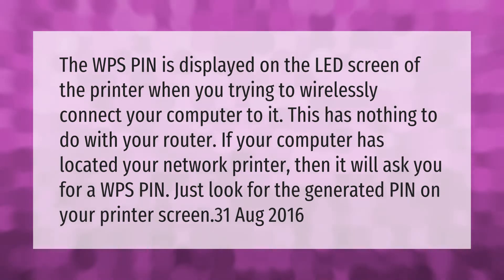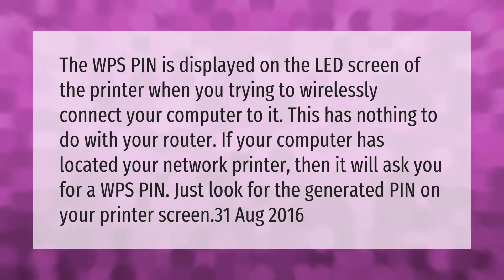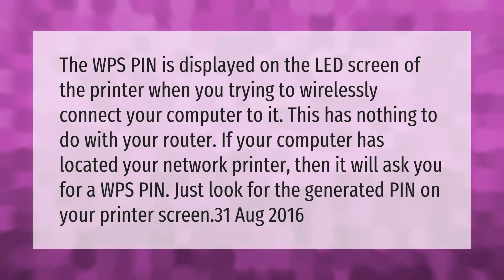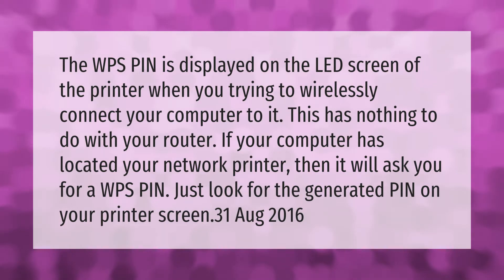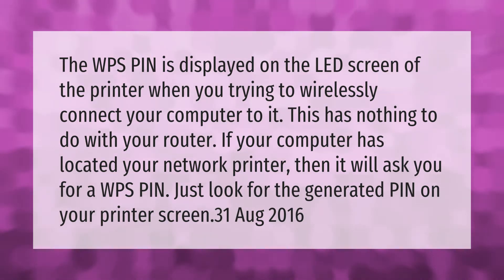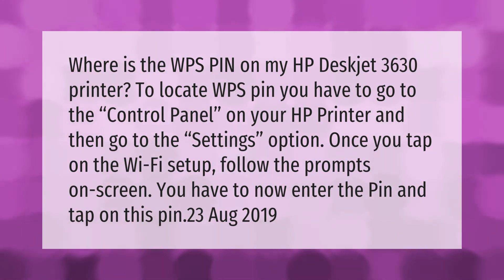What is a WPS PIN and where do I find it?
00:00 - What is a WPS PIN and where do I find it?
00:42 - Where is the WPS PIN on HP 3630 printer?

Laura S. Harris (2021, March 9.) What is a WPS PIN and where do I find it?
    AskAbout.video/articles/What-is-a-WPS-PIN-and-where-do-I-find-it-226684